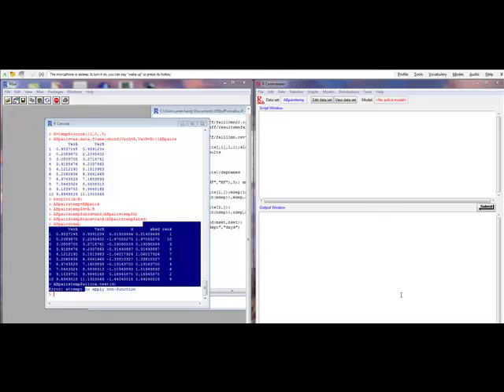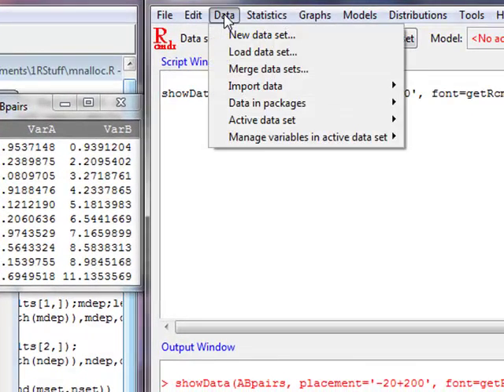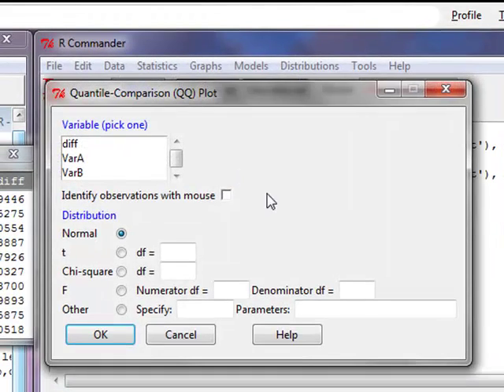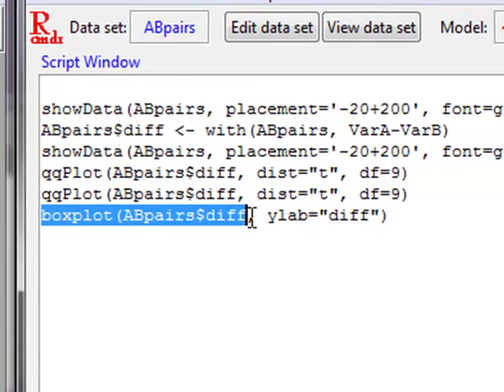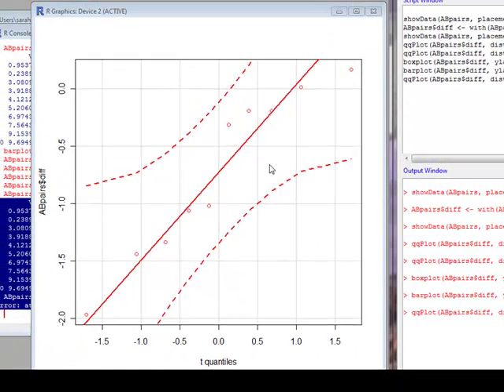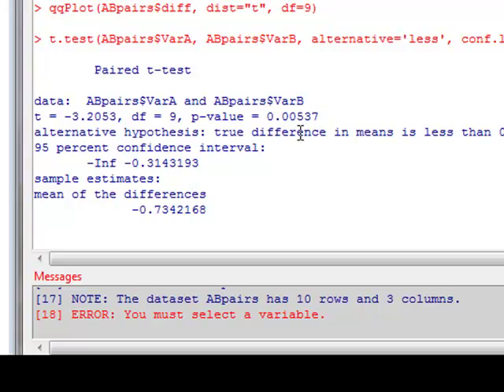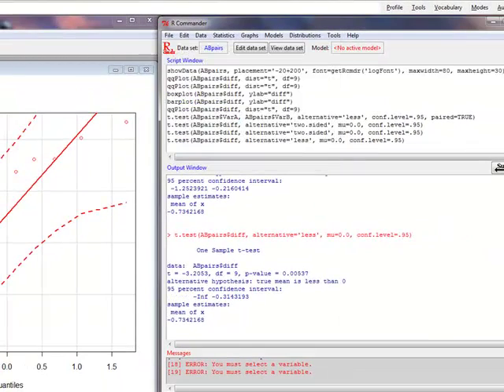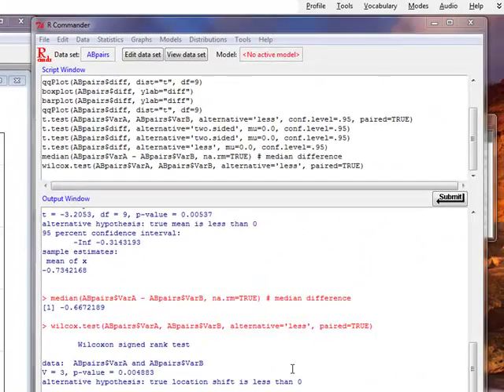pairedttest.mp4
Paired t-test instructions for R Commander (Rcmdr)